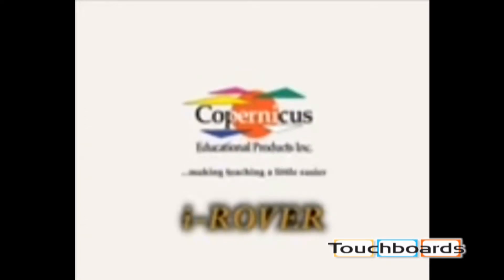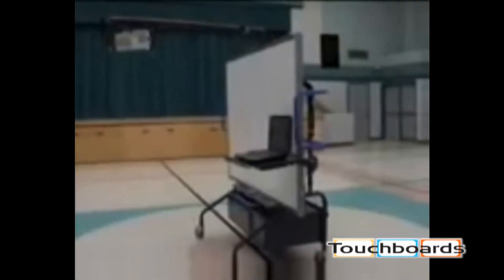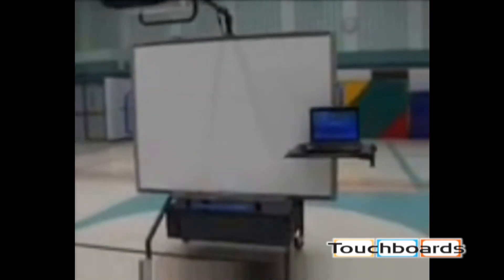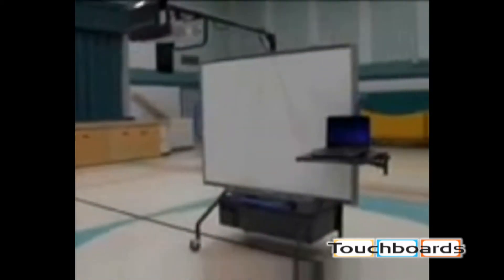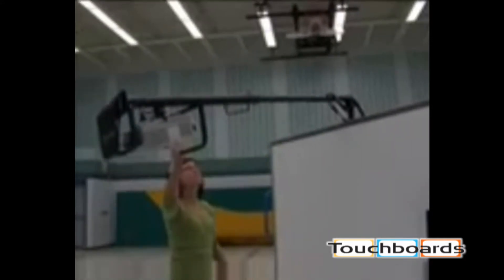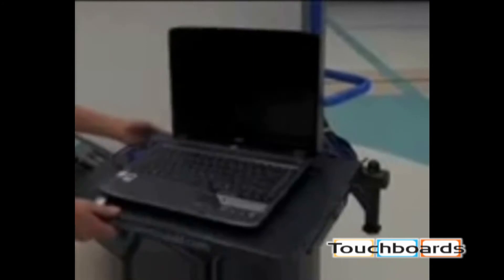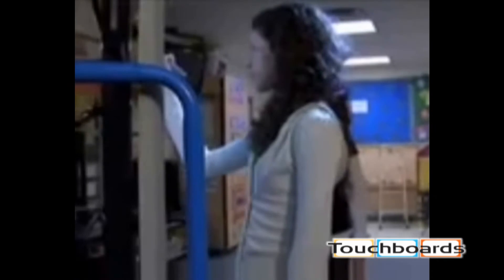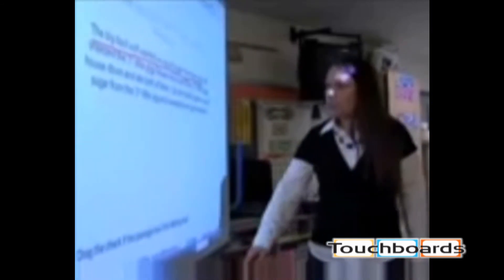i-Rover iR100 Premium Model for SmartBoard (660, 680 and 685)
The Premium Model i-Rover iR100 mobile stand is feature-packed that will make your everyday teaching routine easier. Used in combination with the Smart™Board models 660, 680 and 685 with a Short Throw Projector, this setup provides an all-on-one solution for your teaching needs, from easily setting it up in a classroom to packing it up and rolling to your next class. Teachers will notice the advantages the iR100 provides and removes doubts and problems that usually deter teachers from implementing a Smart™Board solution in their classrooms. Included with your i-Rover Base Model is the iR100-PA Projector Arm, iR1000-LA Laptop/Keyboard Shelf, iR100-LB Lock Box, VGA/Power Cords and a Magnetic Storage Bin.